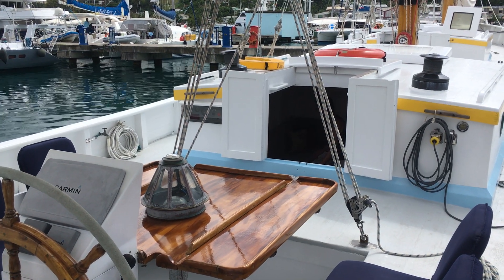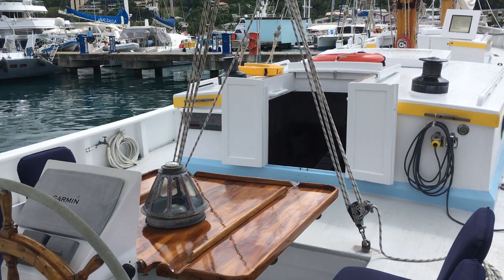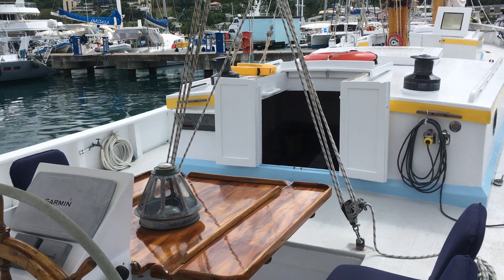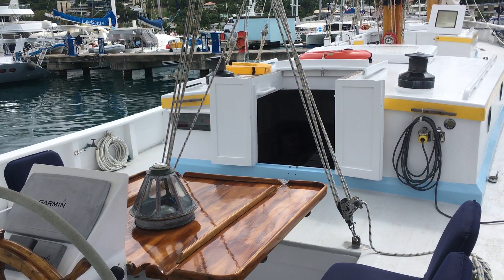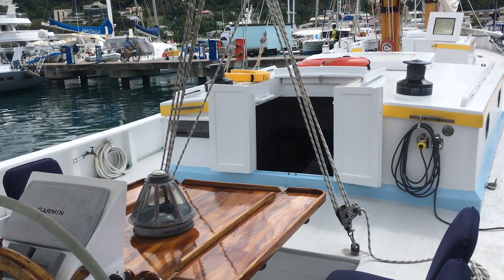Wooden Schooner - Boatshed - Boat Ref#245335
Wooden Schooner for sale with Boatshed Grenada Photos and video taken by Boatshed Grenada